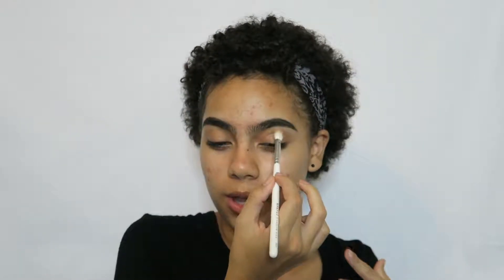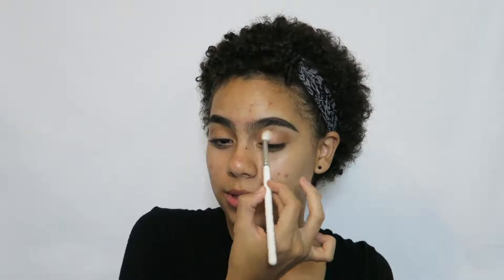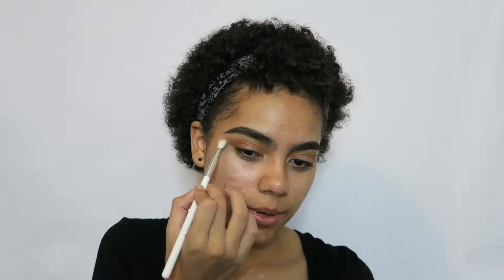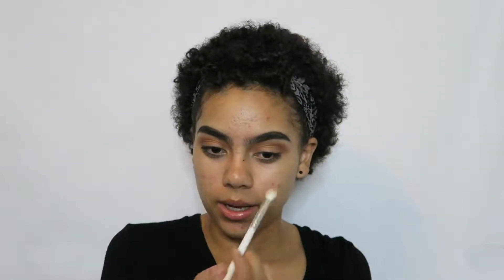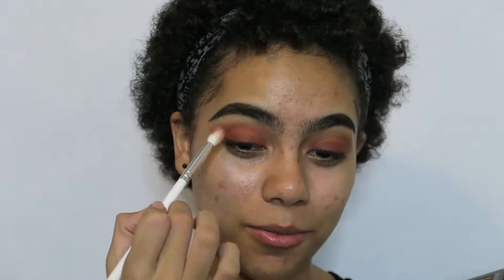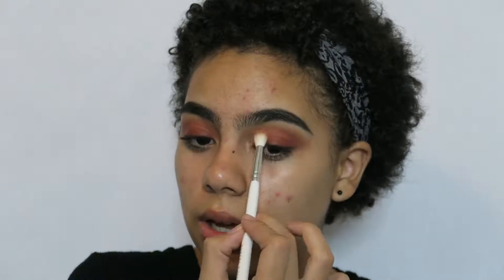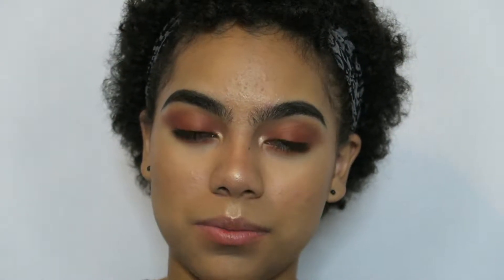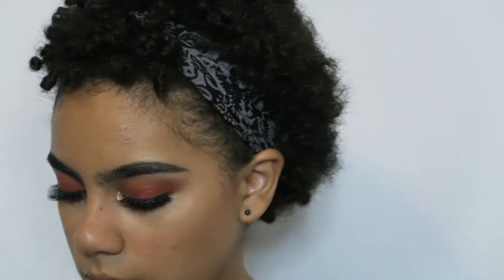Doing My Makeup In Spanish | Maqillandome En Español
↧Wнere Тo Ғιnd Мe↧